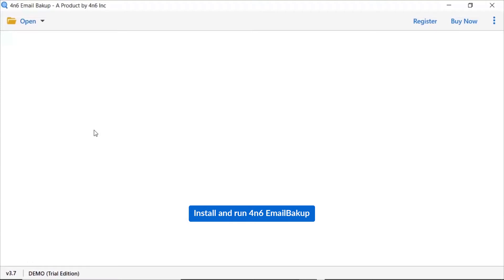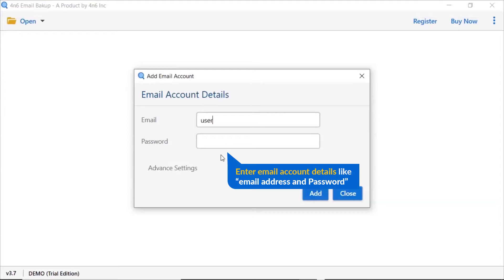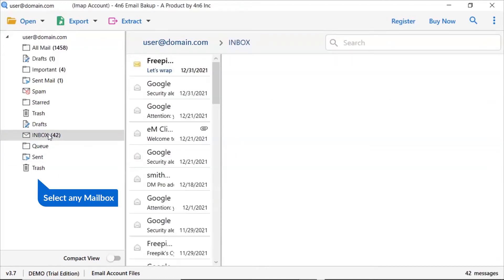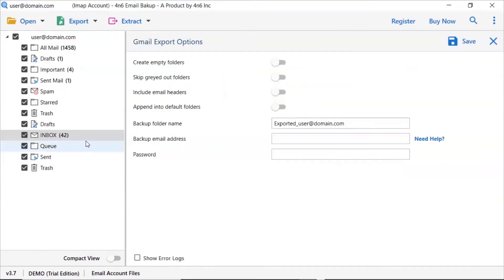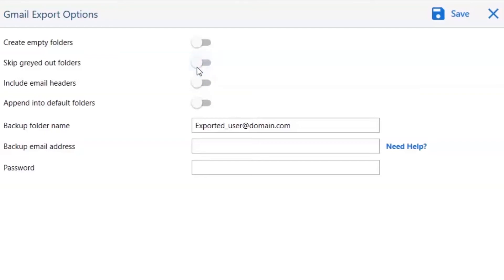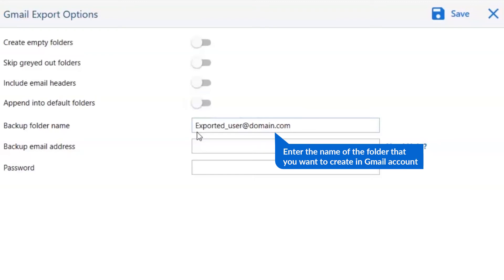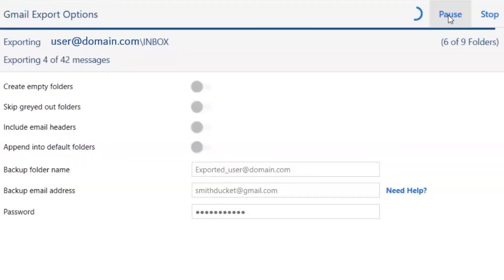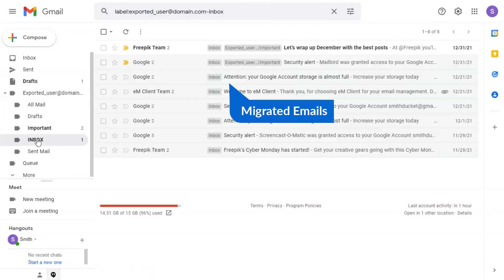How to Import Roundcube Mails to Gmail Account – Verified Process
In this video we will discuss about How to Migrate Roundcube mail to Gmail Account? There are many users who are searching solution for this. But they are unable to find the correct solution. With the help of automated solution this procedure can be completed easily. There are number of reasons due to which users want to perform this migration process. By using 4n6 Roundcube to Gmail Migrator user can easily complete the following task.

This tool can import data from Roundcube mail to Gmail account. The tool also provides freedom to migrate data from selected Roundcube mail folders easily. It is able to import email addresses along with their attachments. This program also preserves all the properties of mail – metadata, formatting, images, and many more. By using Roundcube to Gmail Migrator multiple user mailboxes can be imported at once. This tool has dual mode feature to convert Roundcube files / folders as per requirements.

User can use the demo version which is free of cost. In demo version users can migrate 10 Kerio mails. After having satisfaction and for more benefits, users can purchase the licensed keys of the application. Both technical and non – technical users can use this tool easily.

How to Migrate Roundcube mails to Gmail - Steps?

Follow these simple steps to complete the following task:

1. First, user has to download 4n6 Roundcube to Gmail Migration Tool on their system.
2. Then, enter account Roundcube email credentials in the software interface.
3. After that, tool will provide export options from where user can select Gmail option.
4. Thereafter, enter account login credentials of Gmail account.
5. Now, click on save button to begin the migration process.

Blueprint
0:00 – Introduction
0:31 – Go to Open tab
0:43 – Add Roundcube account
1:26 – Detailed Preview
1:56 – Export option
3:27 – Enter credentials
3:40 – Migration process begins